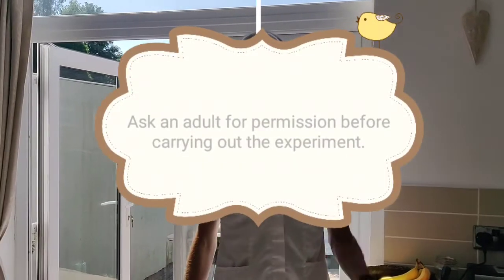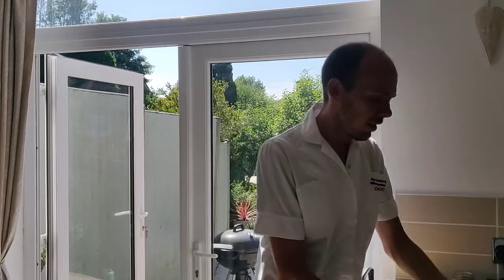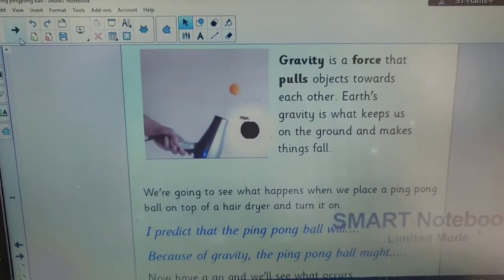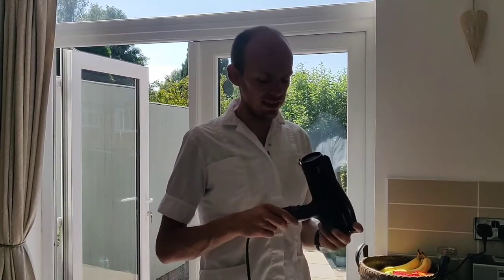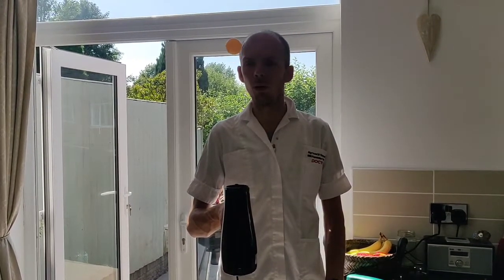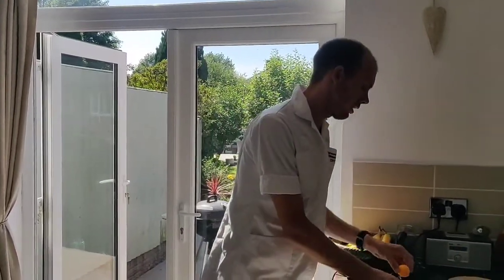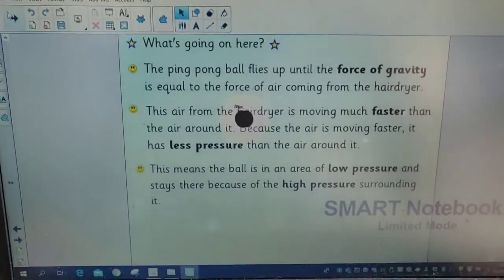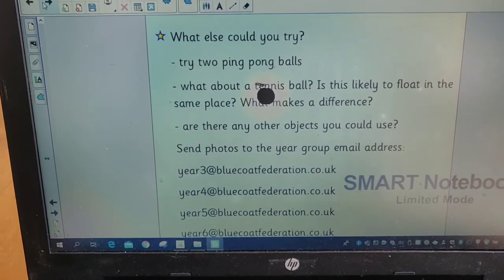Science at home - floating ping pong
Try this super simple experiment to test out gravity. Photos to the year group emails please.